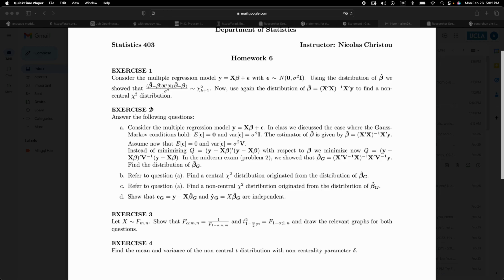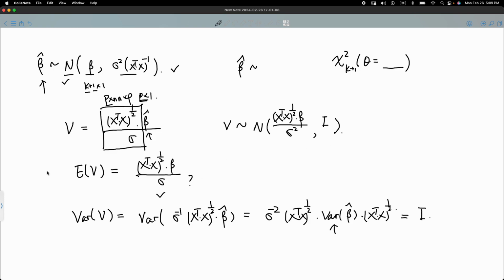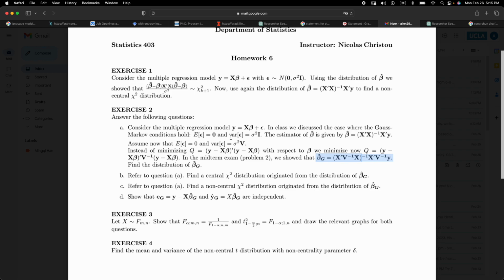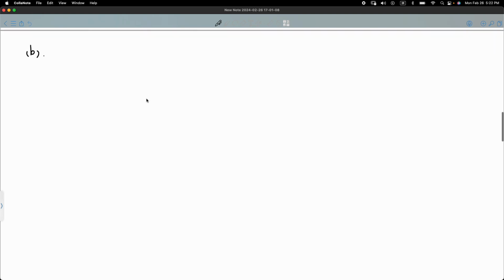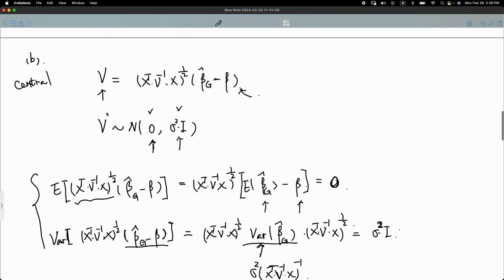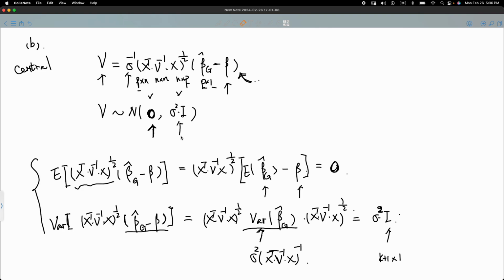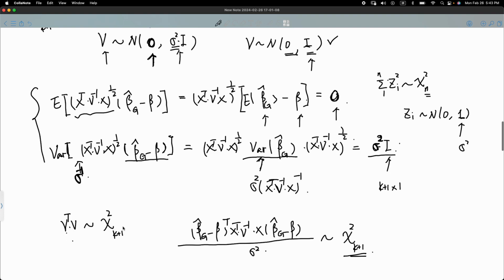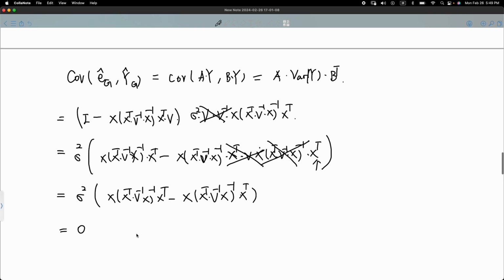UCLA Stats 403 Discussion - Week 8